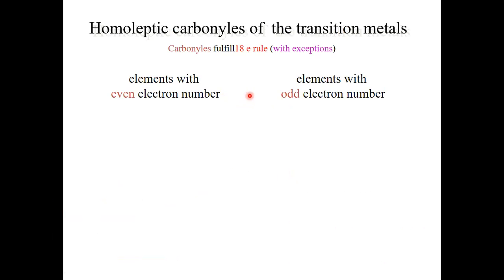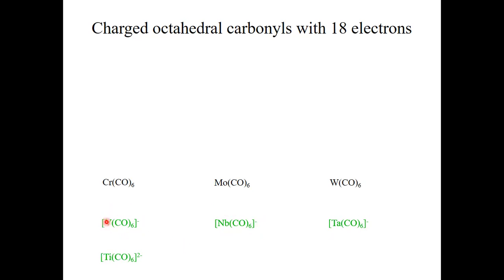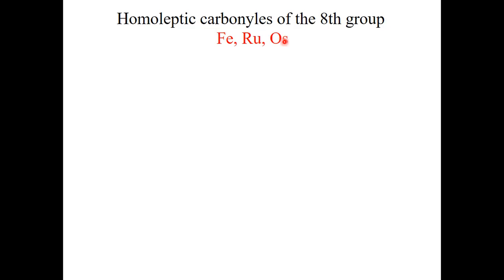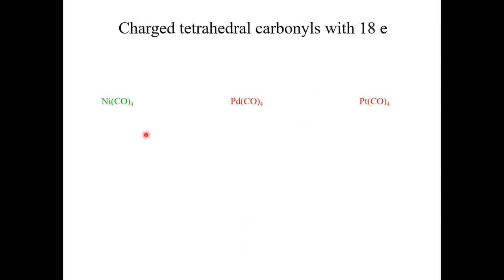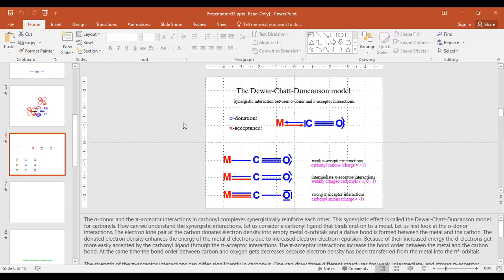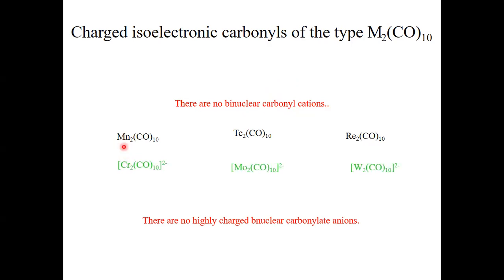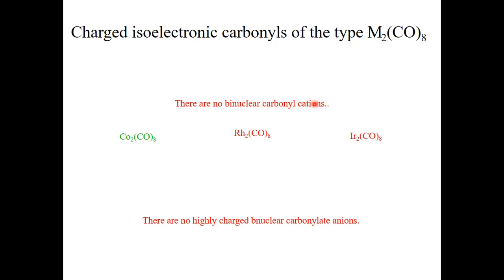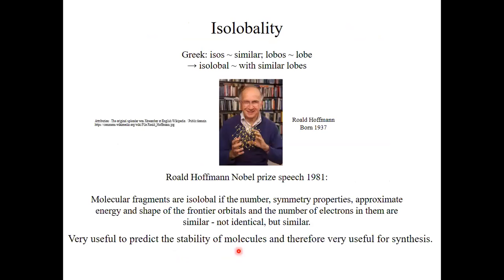Advanced Inorganic Chemistry Lecture 35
Homoleptic carbonyls.